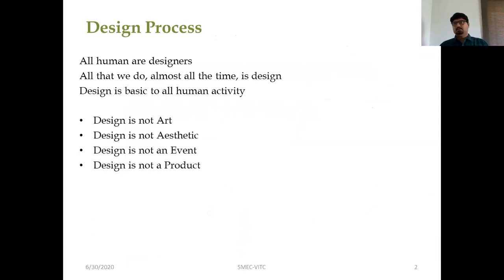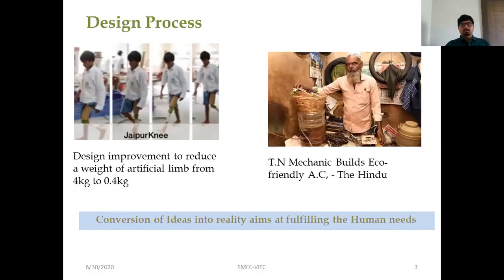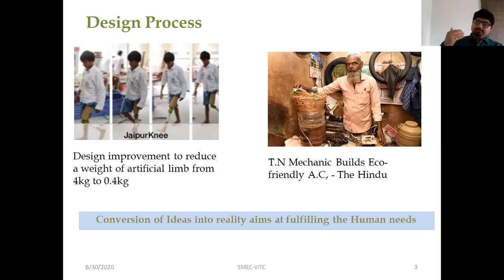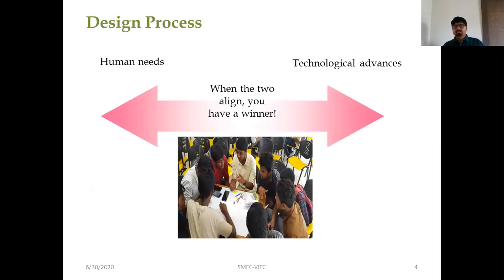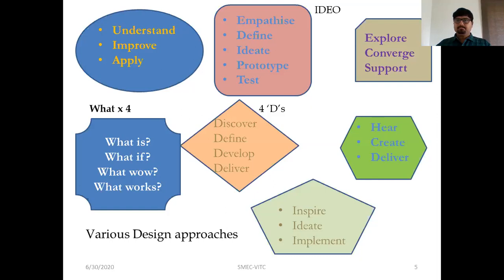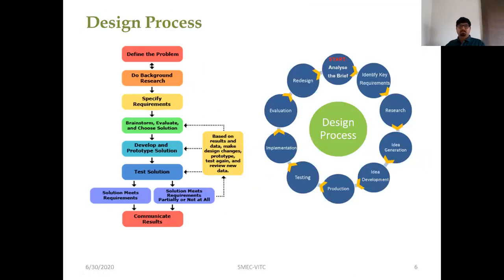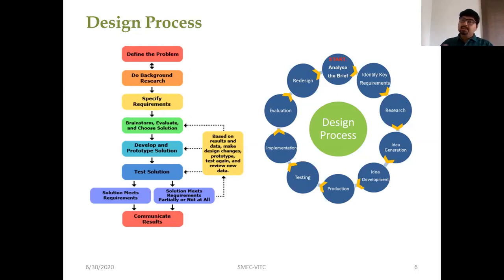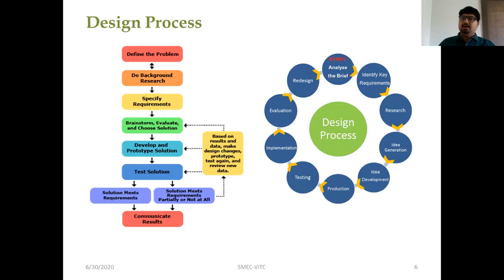Design Processes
This video lecture is prepared for the benefit of VIT students and covering the content on Design processes